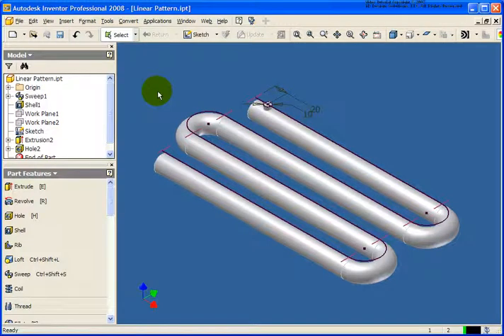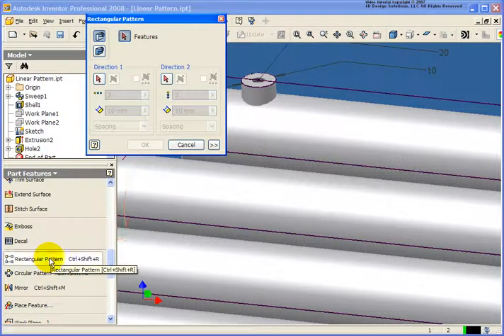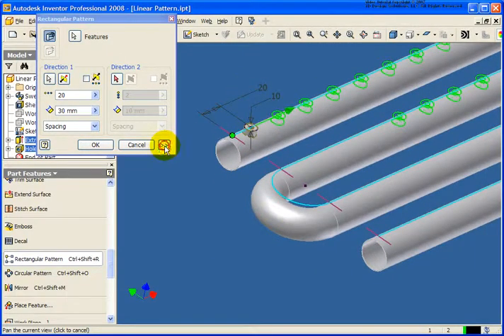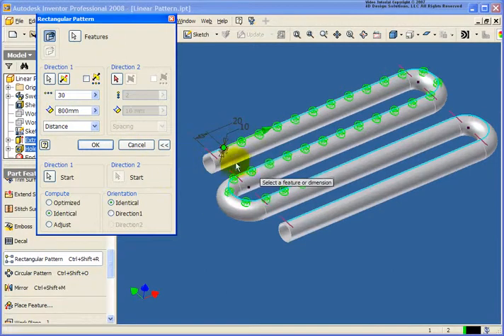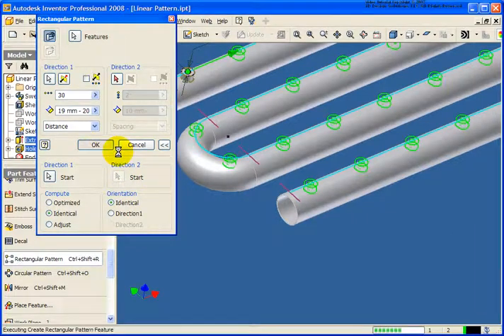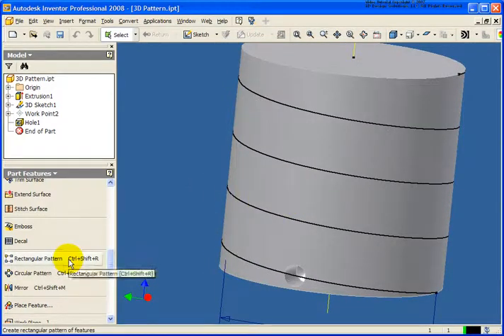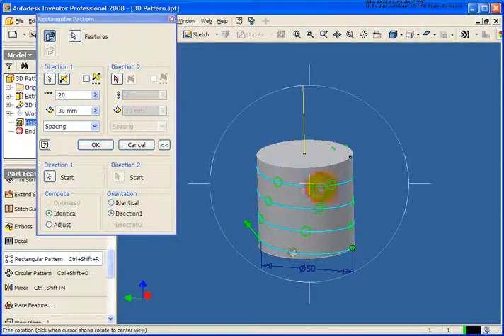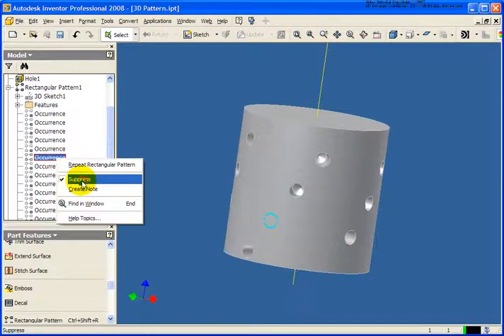13 Creating linear patterns